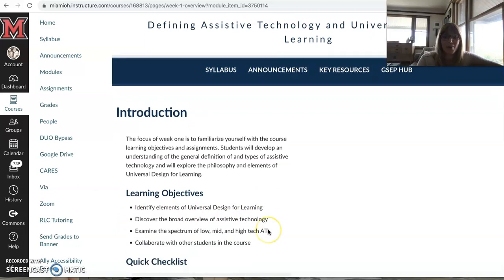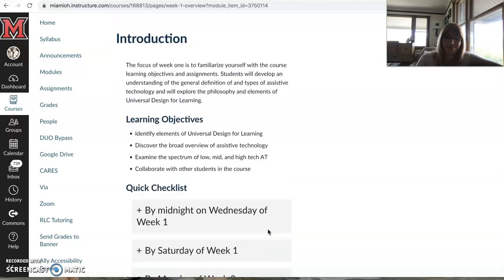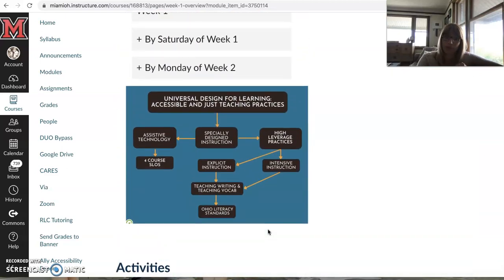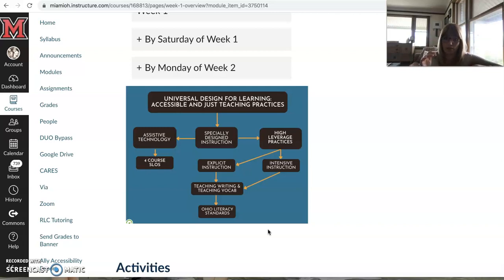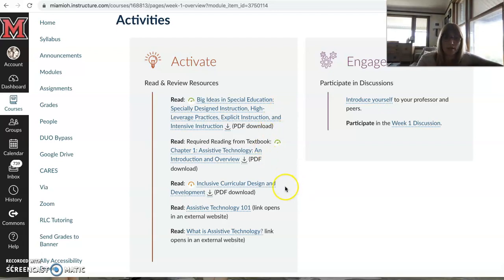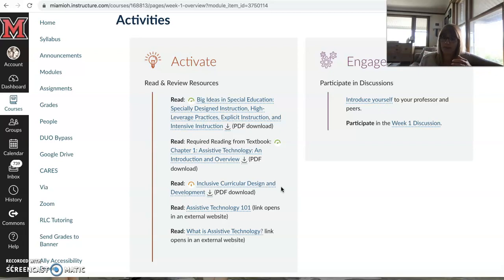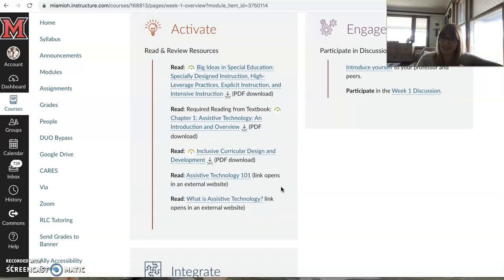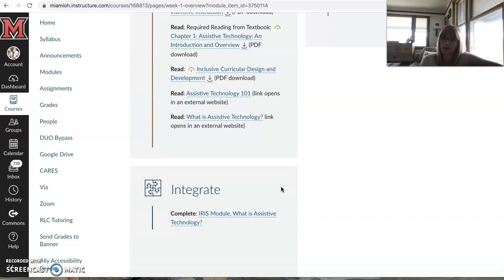650K Week 1 Overview